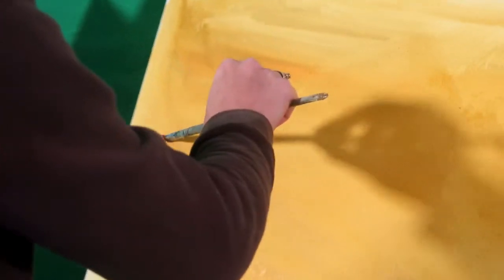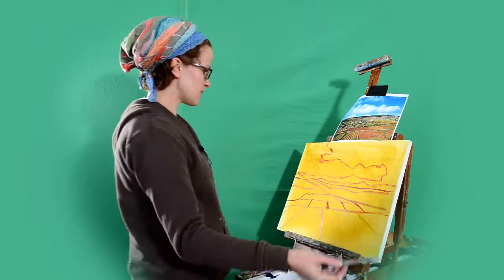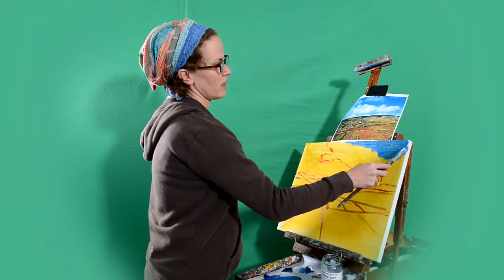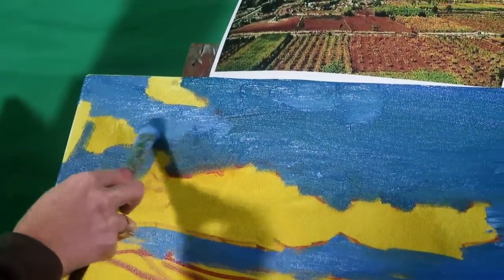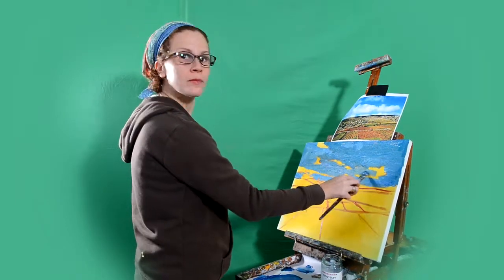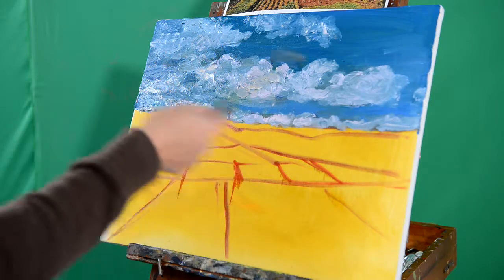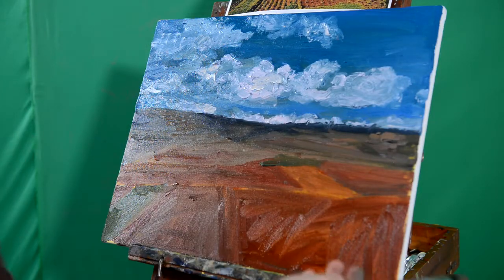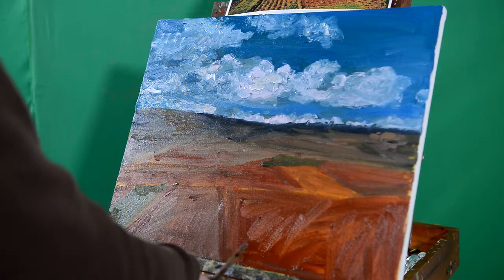Tamar Rund - painting lesson